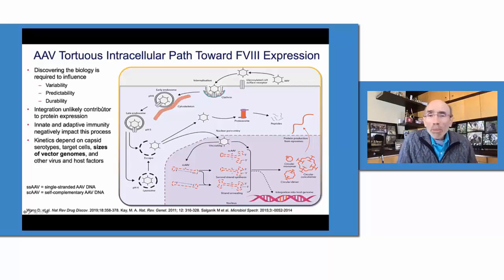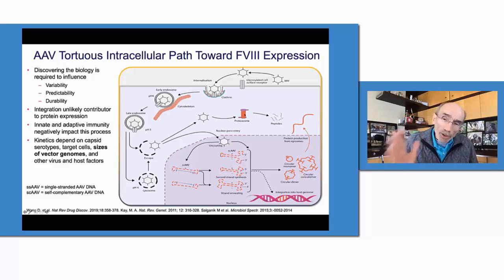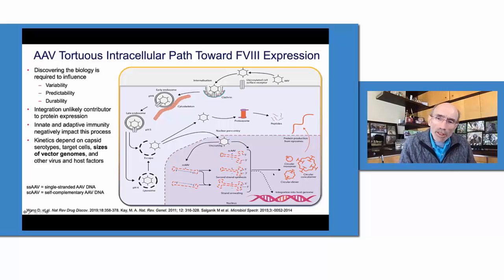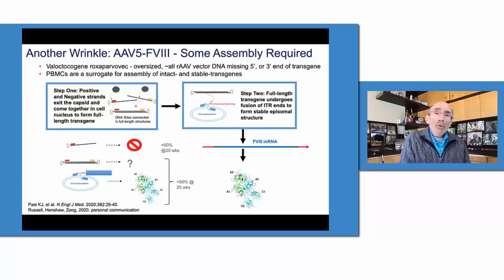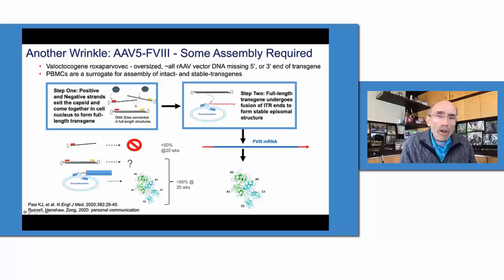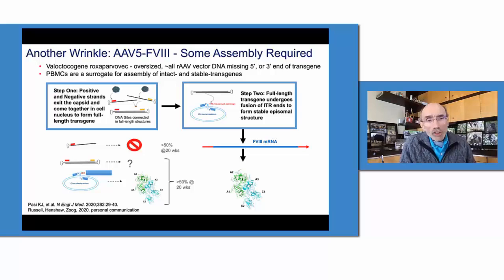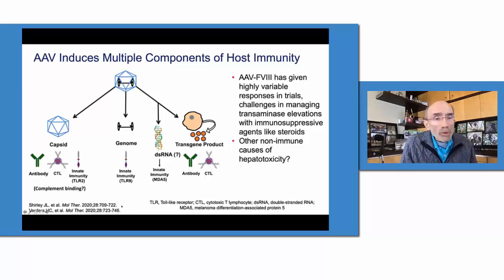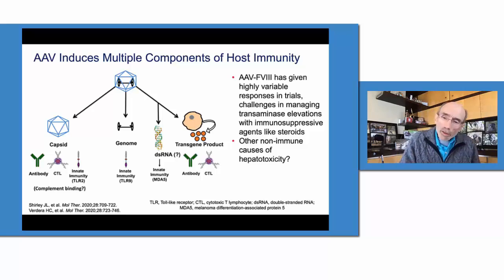AAV Path toward FVIII Expression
Glenn Pierce, MD, PhD discusses the AAV path toward FVIII expression